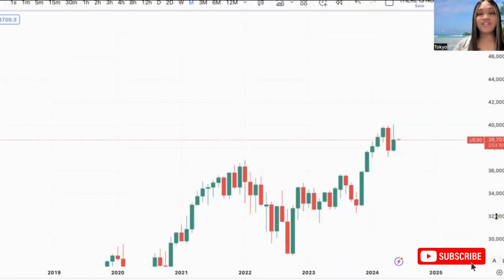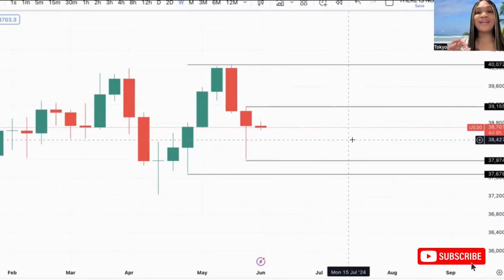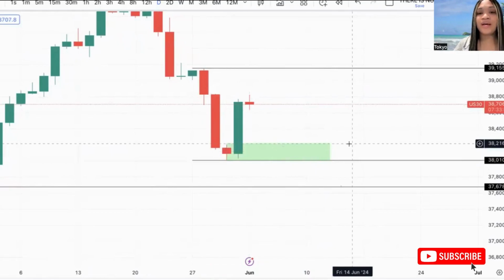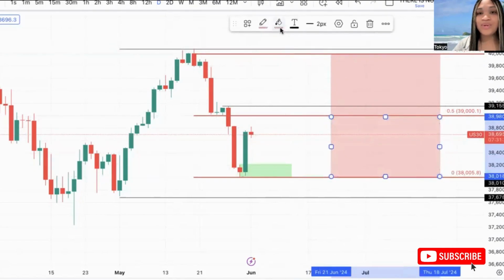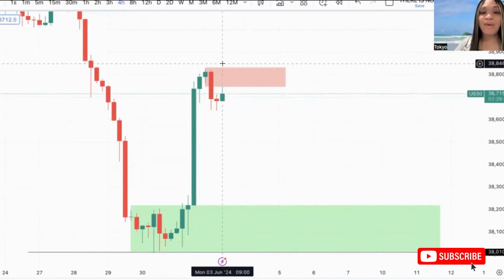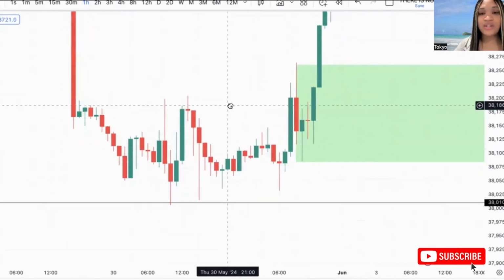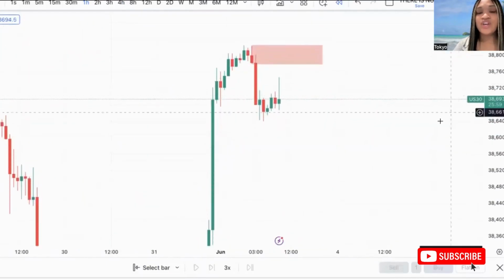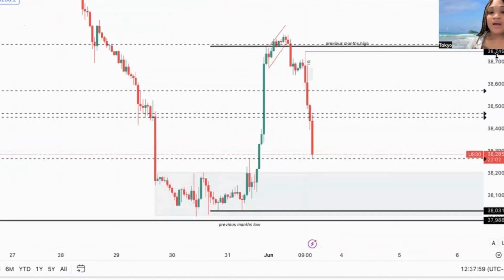The Ultimate US30 Trading Hack: Secrets to Consistent Gains